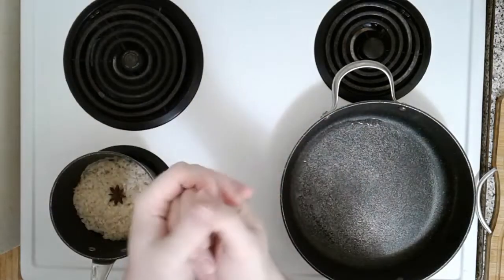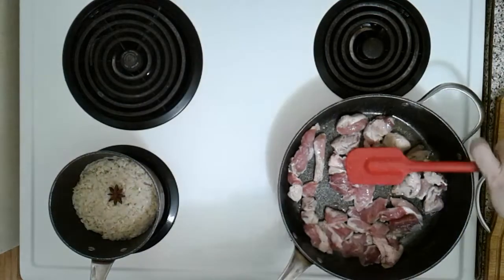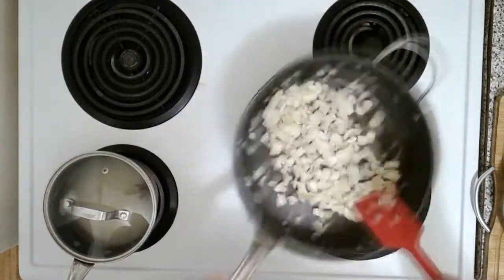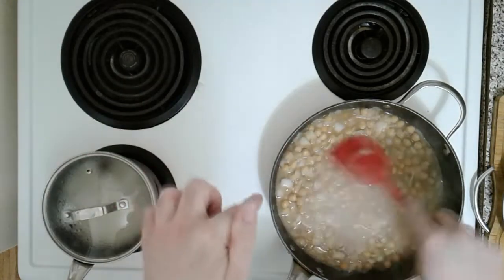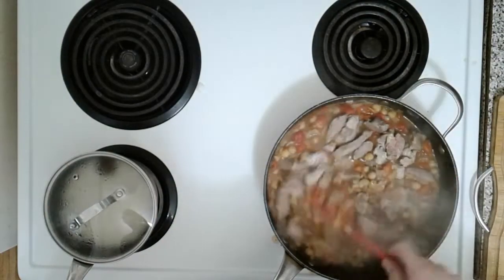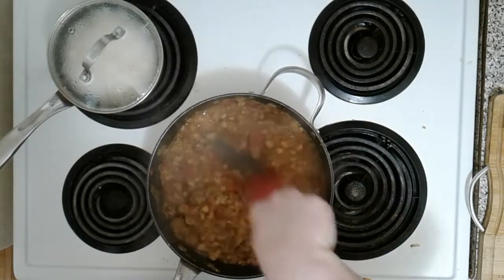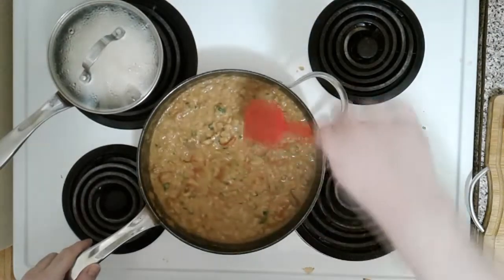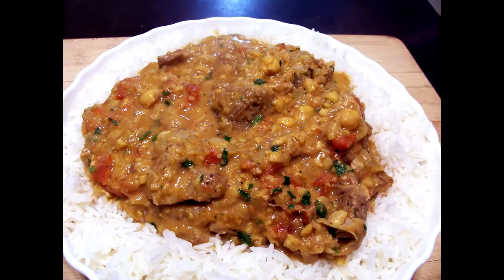TORONTO GUY COOKS - PORK VINDALOO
**PORK VINDALOO**

INGREDIENTS

1lb pork loin, cut into chunks
796ml canned chickpeas, with all of the juices
400ml diced tomatoes
1 large onion, chopped
2 tbps Chole Masala powder (or Garam Masala, etc.  Find in your grocery)
1 tbps minced garlic
Handful of fresh coriander, chopped
1-2 tbsp olive oil
1/2 cup heavy cream

DIRECTIONS

1.  Heat a large pan on medium-high heat.  Season the pork with desired amount of salt and pepper.  Fry in pan for 5 minutes, mixing occasionally.

2.  Remove  pork and set aside.  Fry the onions in the pan with the remaining pork fat for about 2 minutes.  Add garlic and fry for another 1 minutes.

3.  Add chickpeas and mix well.  Cook for about 3 minutes.  Add diced tomatoes and mix well.  Add Chole Masala powder, mix well and cook for about 3 minutes.

4.  Add cooked pork to the mixture.  Mix well.  Cover and cook on medium heat for 12 minutes.

5.  Remove lid from the pan.  Using a potato masher, mash up the chickpeas to thicken the sauce (other ingredients will obviously still be in their, too.  Just mash!)

6.  Remove the pan from heStir everything.  Add coriander and cream.  Mix more.